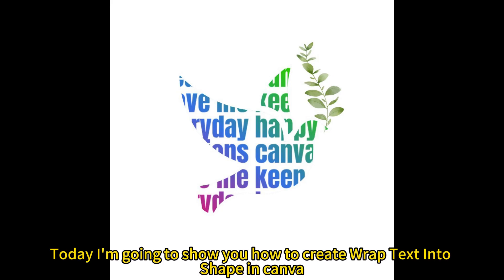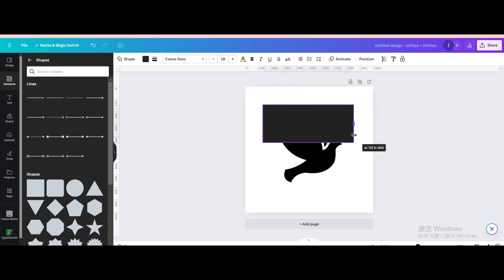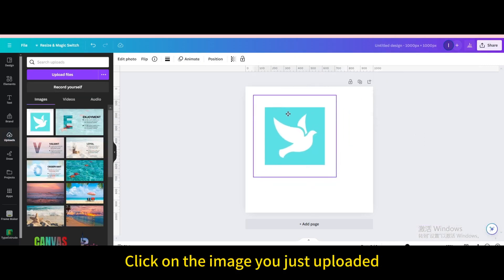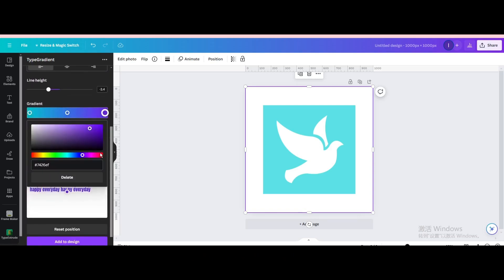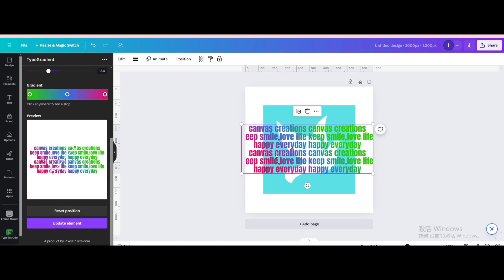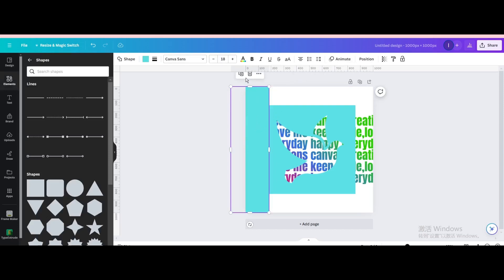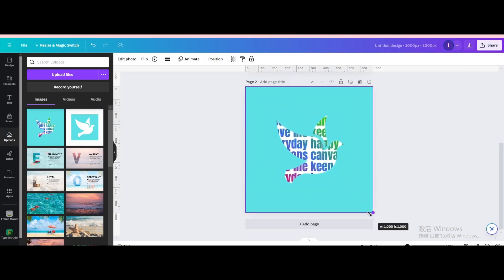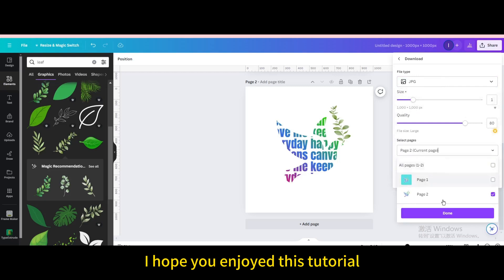How to Create Wrap Text Into Shape in canva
In this Canva tutorial video you will learn how to wrap text into a shape of Dove. This Canva hacks can also applied for other shape to make various typography design. other typography design tutorials are here

 • Typography Tutorial Canva

Video chapters:
1. How to transform Canva graphic elements to custom frame
2. How to make gradient text in Canva
3. How to fill custom frame with gradient text

This Canva design idea can be applied for flyer design, social media design etc.